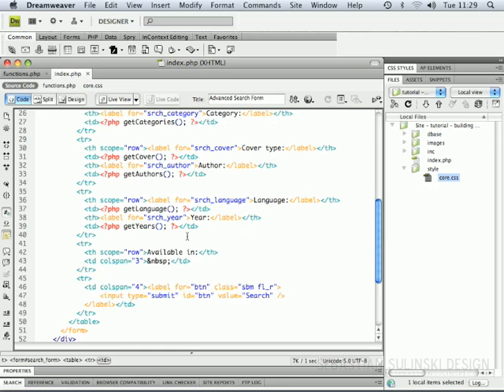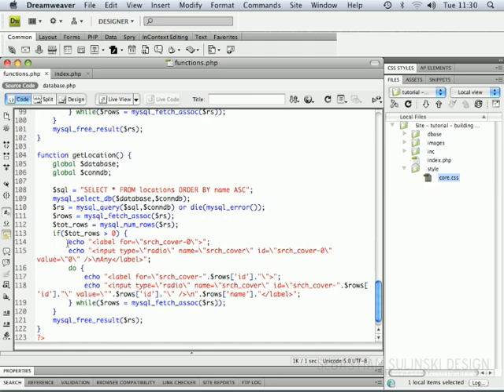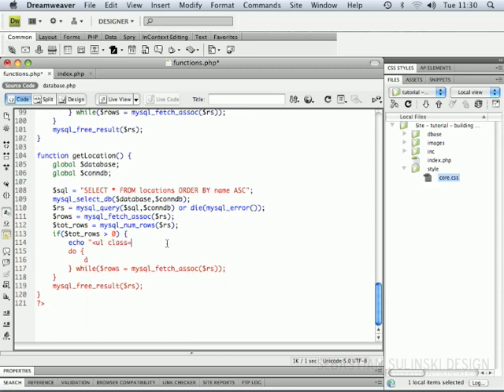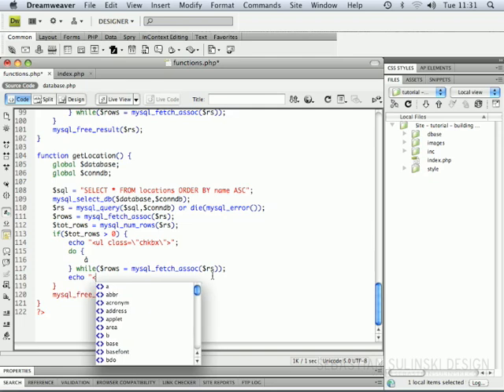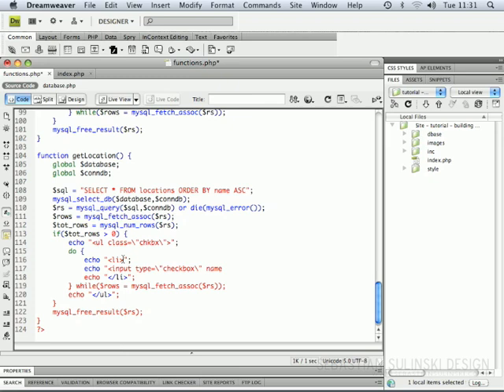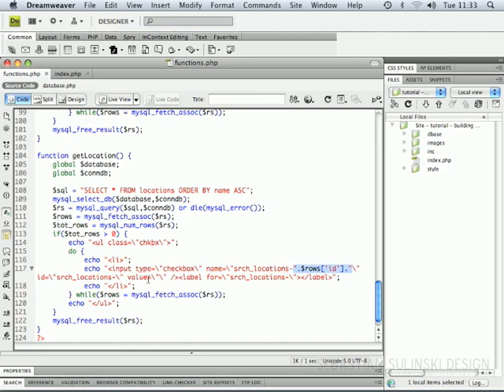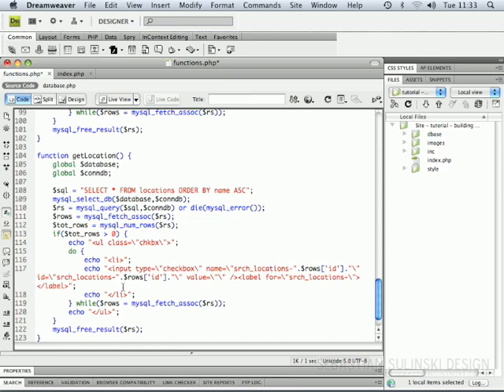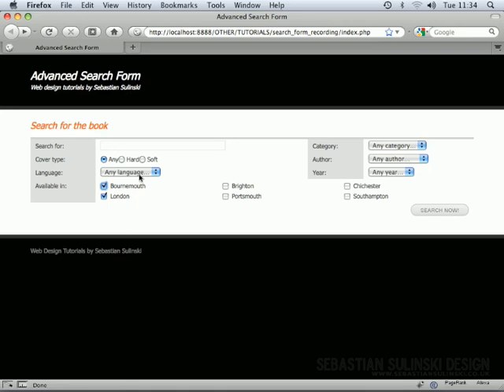15. Advanced search form with PHP and MySQL (FUNCTIONS)